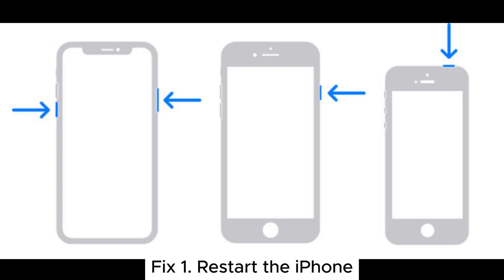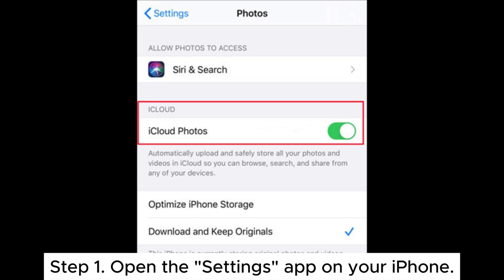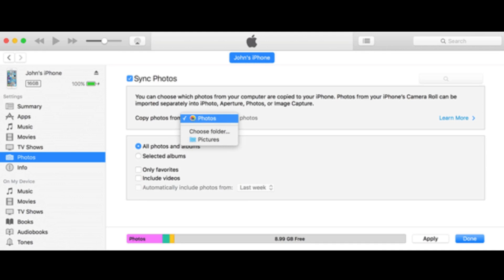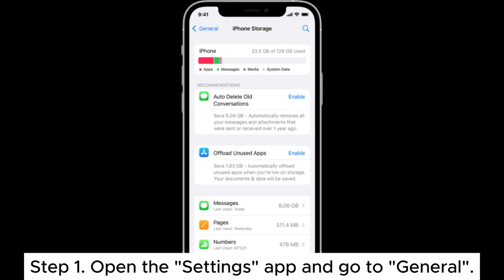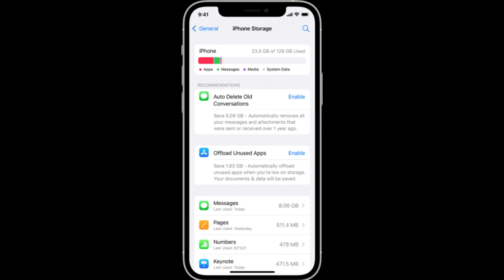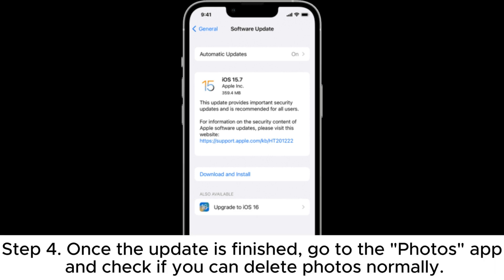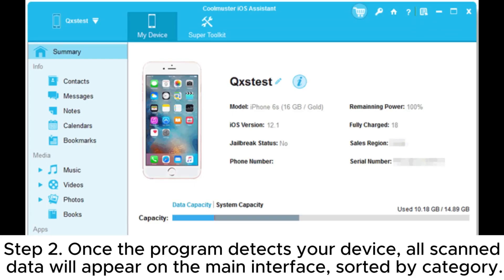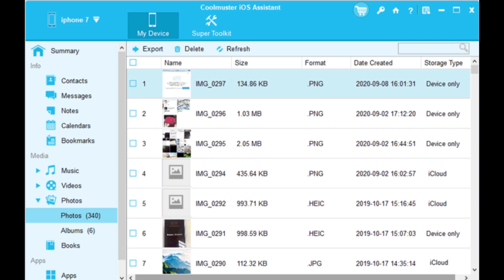How to Fix Unable to Delete iPhone Photos? [Solved]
Why can't I delete photos on my iPhone? Here are some specific solutions to help you fix this issue. You can try each option in sequence to find the most suitable solution.

00:00 Start
00:03 Fix 1. Restart the iPhone
00:19 Fix 2. Disable iCloud Photos
00:39 Fix 3. Sync iPhone to iTunes
00:56 Fix 4. Check iPhone Storage
01:20 Fix 5. Update the iPhone
01:43 Fix 6. Use Coolmuster iOS Assistant to Delete iPhone Photos